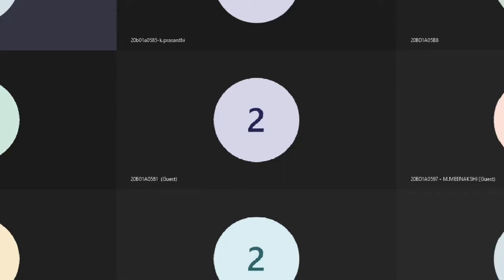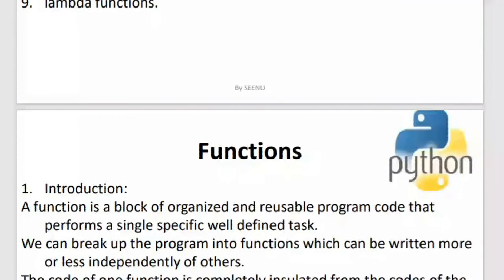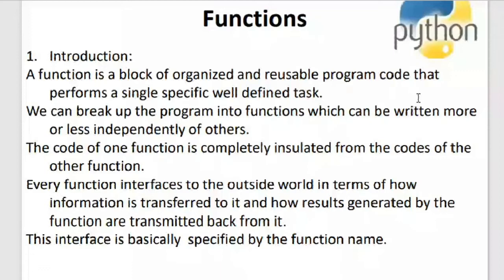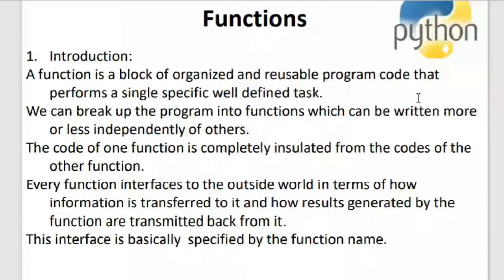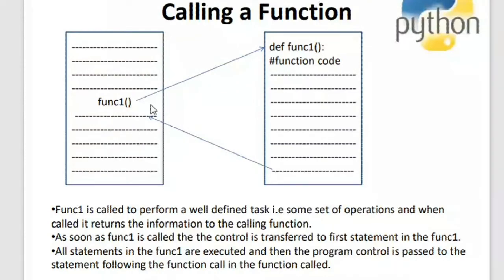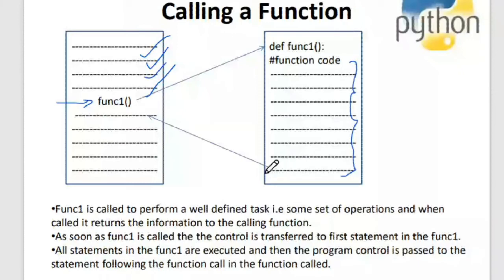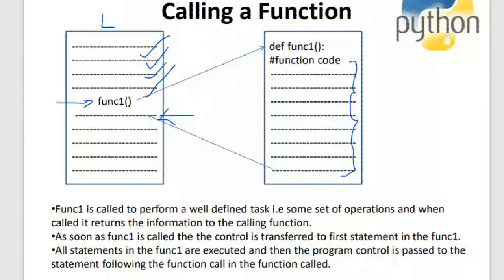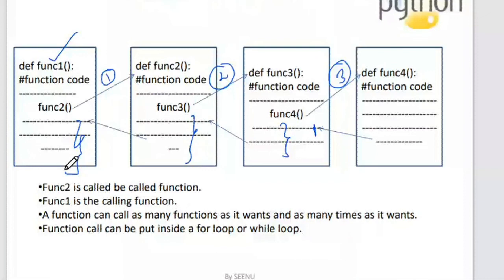Python #28 | Functions in python| function call